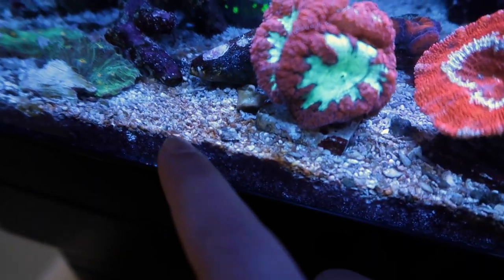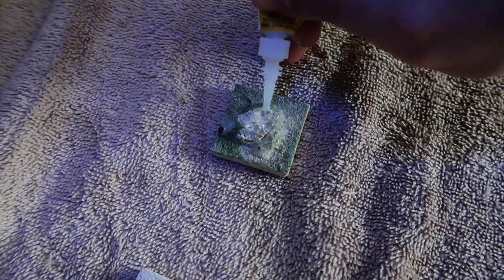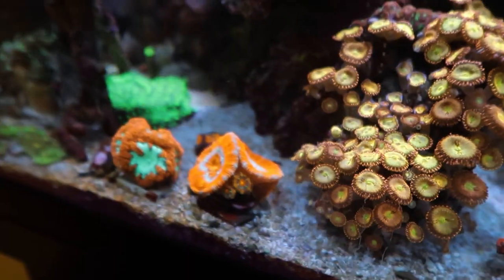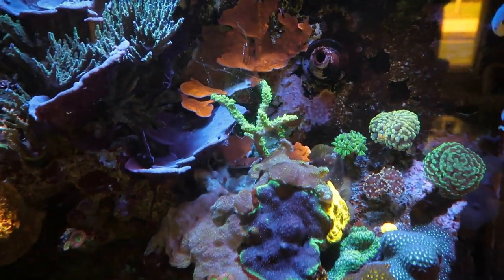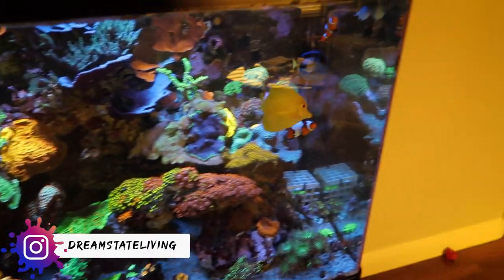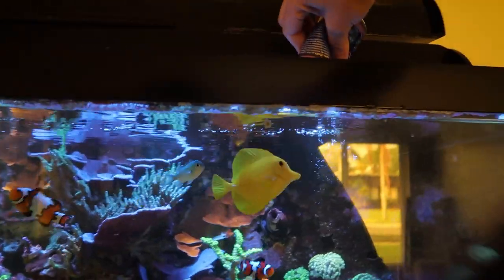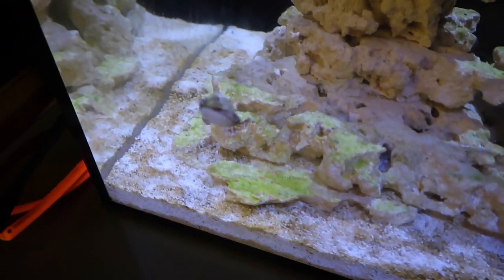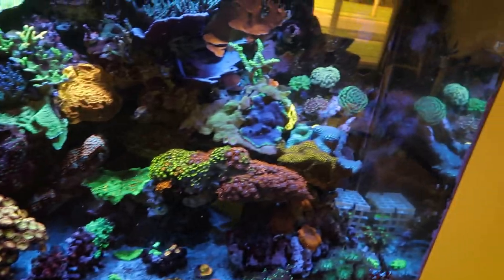Adding COPEPODS to ALL My Reef Tanks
It was time to clean up the tank a bit and add some live copepods to the reef tanks!

Thank you to Reef Nutrition for sponsoring todays video and being a SKELLYFEST 2023 sponsor!